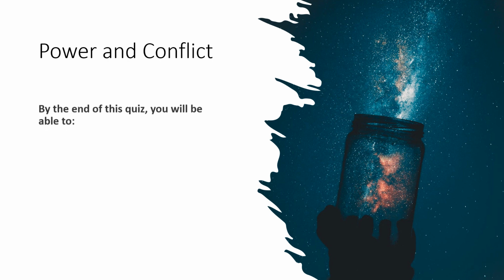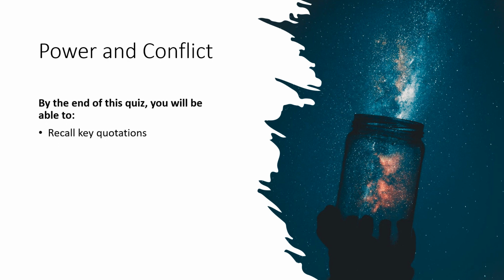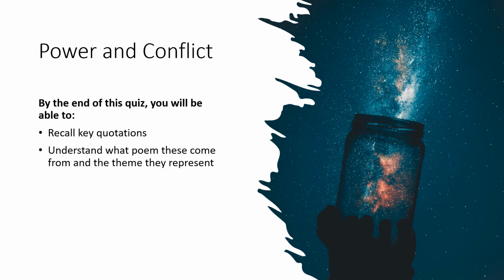Power and Conflict: Quiz#englishliterature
This video is a quiz taking learners through some of the key quotations across the AQA anthology for Power and Conflict. The video also goes through key themes about the poems as a whole.